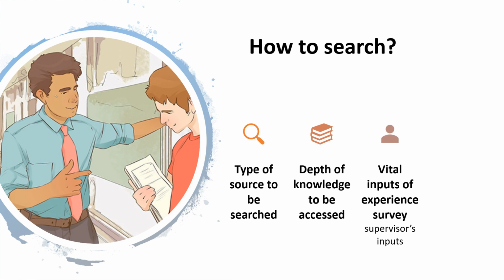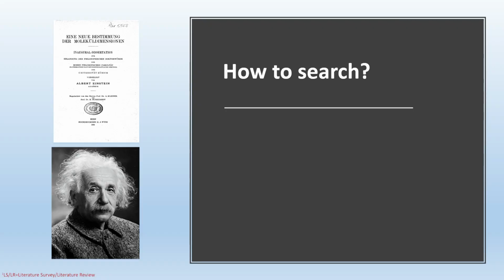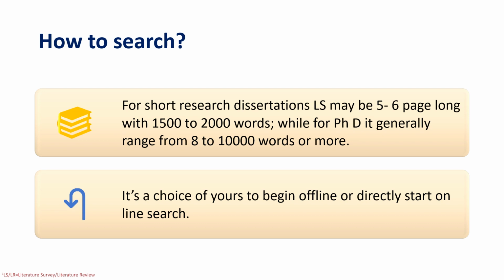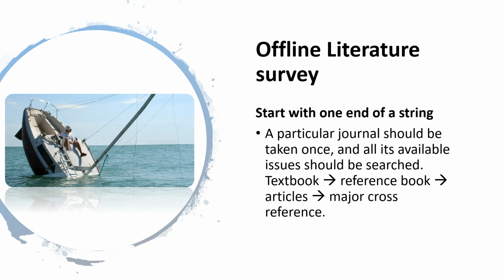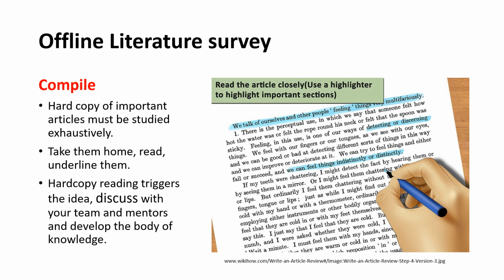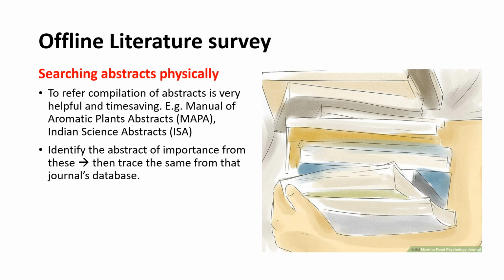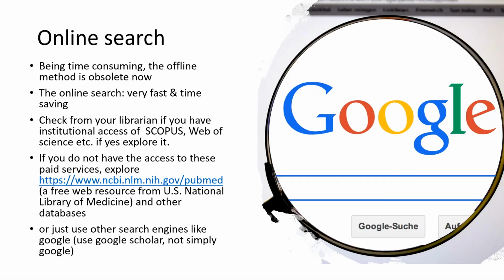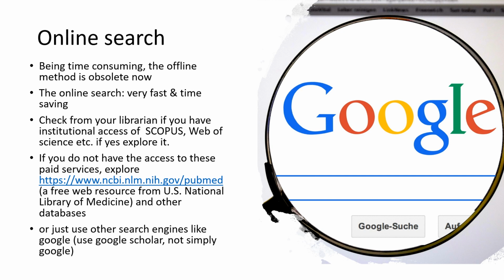Module 14 Part 3: Literature Review I: Academic Writing (Dr Ajay Semalty, HNB Garhwal University)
In earlier weeks we covered the basic concept of academic writing, basics, English in academic writing, plagiarism and journal/ author metrics. Now we will discuss the Literature Review in this week.
Learning Outcome
After learning this module, you will be able to know
• Concept of literature review
• Purpose
• Types of Sources
• Basics of doing the quality Literature review

Lesson Plan
• What is literature review?
• Purpose
• Sources
• Process
• Planning
Happy Learning
-Team AW
Course Details.
Course Name: Academic Writing
The course is free to enroll and learn; LAST DATE: 31ST AUGUST, 2019.